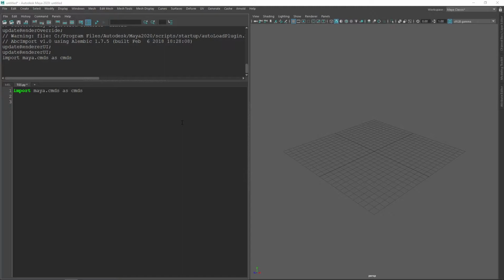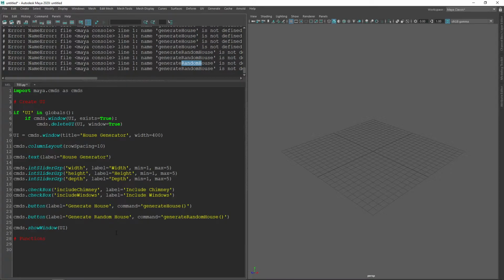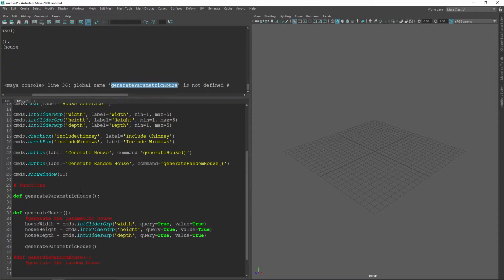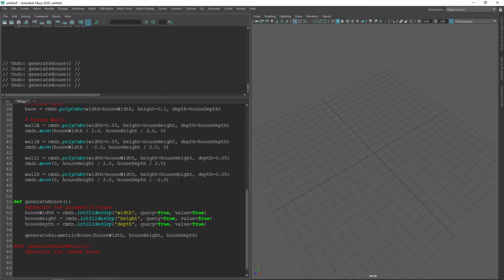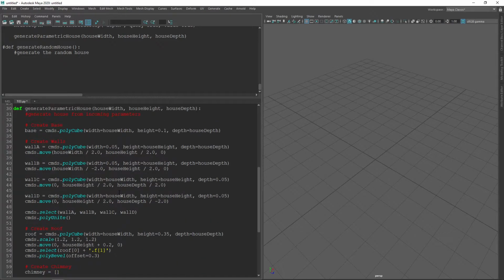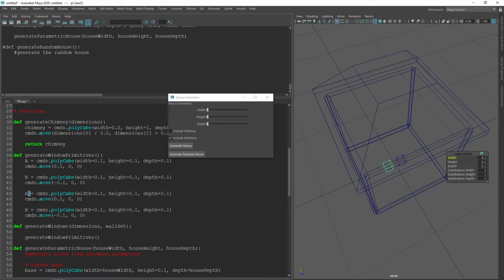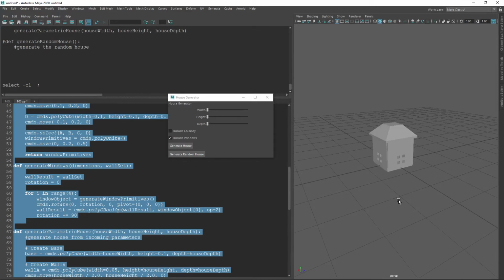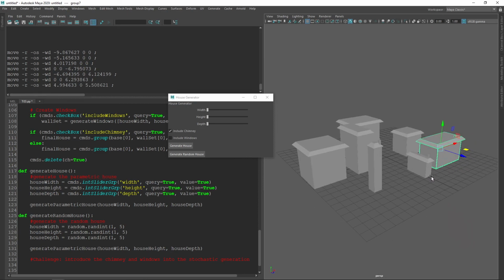Procedural Asset Design in Maya | 3D Graphics Overview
By utilizing Maya's procedural modelling capabilities, we can put together a parametric asset design tool using Python. In this tutorial, we go over the process of developing a house generation tool from start to finish, implementing both a fully parametric approach, as well as a stochastic design option.